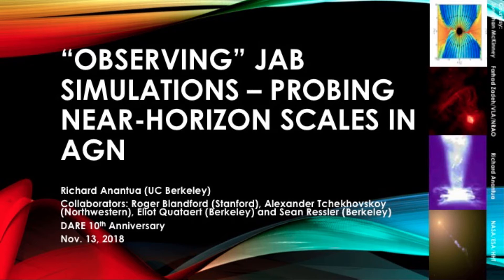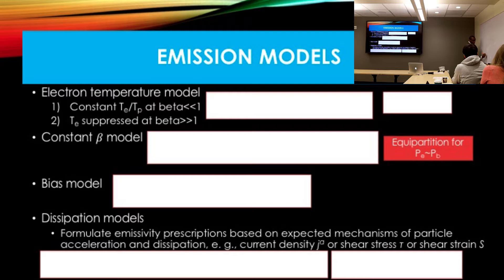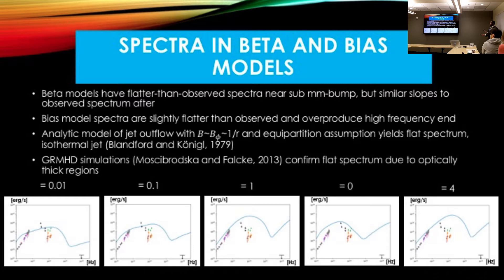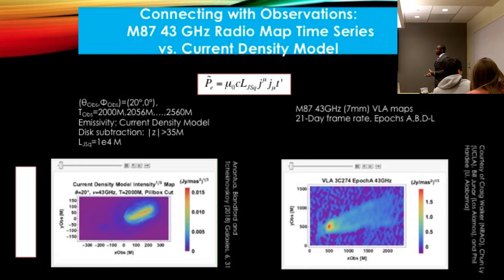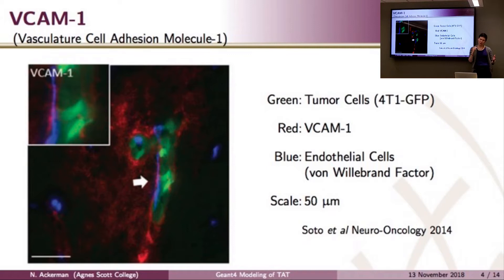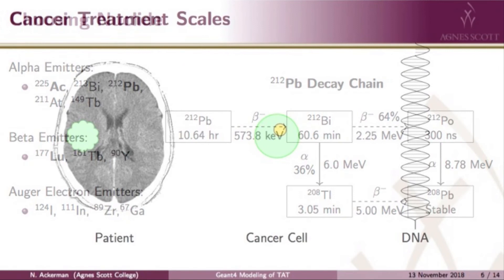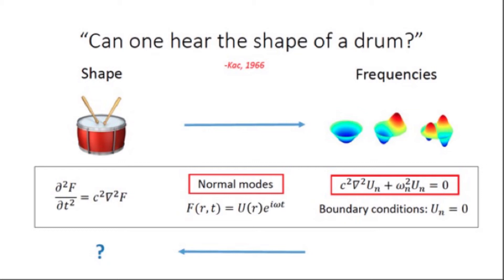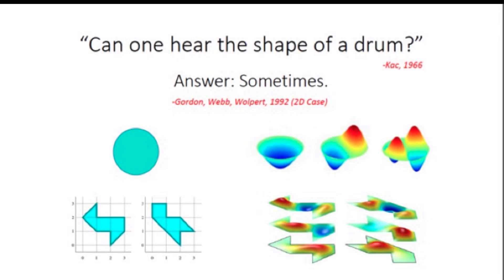DARE@10 Natural Sciences Research Presentations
Richard Anantua: "‘Observing' JAB Simulations - Probing Near Horizon Scales in AGN" 0:08

Nicole Ackerman: "GEANT4 Modeling of Targeted Radionuclide Therapy for Brain Metastasis" 16:29

Victoria Martin: "The Music of Quantum Gravity: Quasi-Normal Modes in Hyperbolic Spacetimes" 30:58